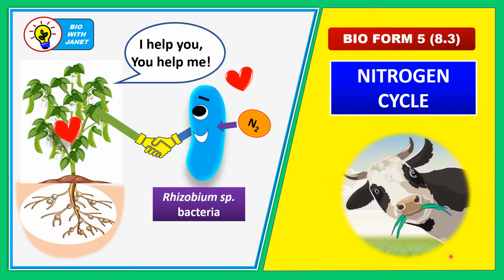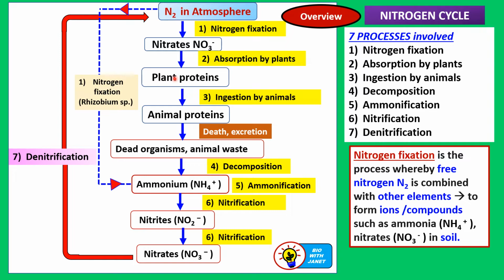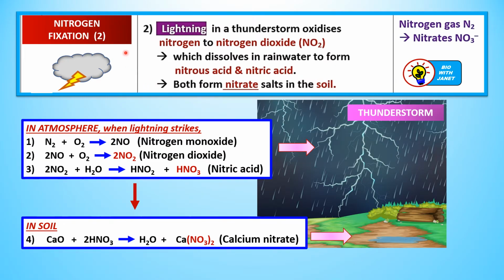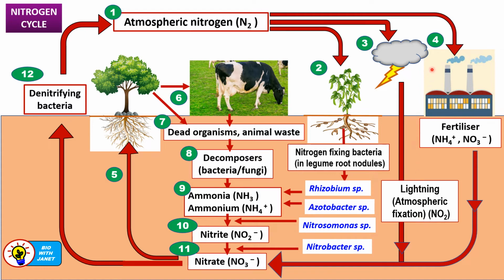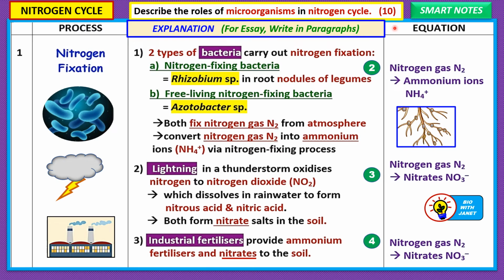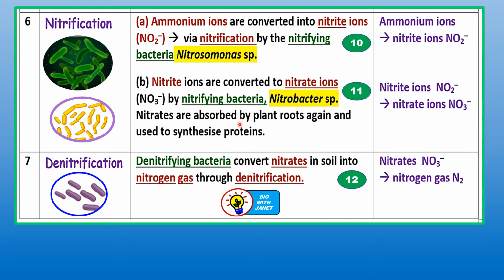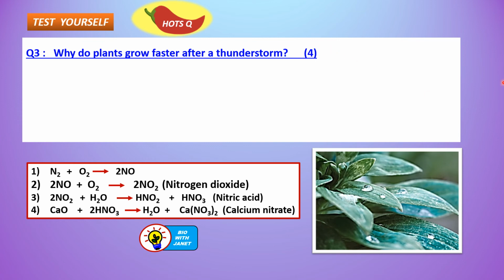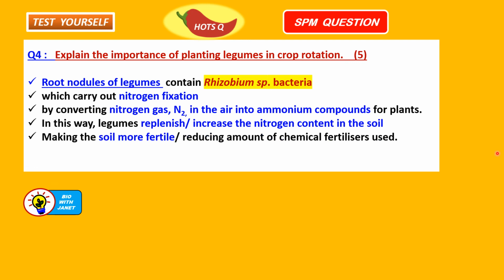(8.3) Nitrogen Cycle (SPM Biology Form 5)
THE AMAZING NITROGEN CYCLE
        The Nitrogen Cycle involves the CIRCULATION OF NITROGEN  in its different forms, such as nitrogen gas and nitrate ions, in the environment and in bodies of organisms such as plants and animals. This amazing cycle is very important to organisms as nitrogen is an essential element needed for the synthesis of chlorophyll, proteins and DNA.  Let us find out how the inert nitrogen gas, N2, existing in abundance in the atmosphere, gets into the soil and into the bodies of organisms.